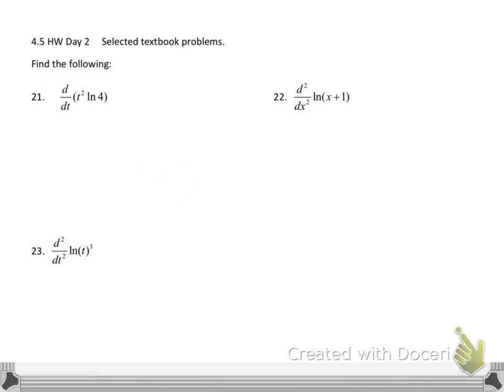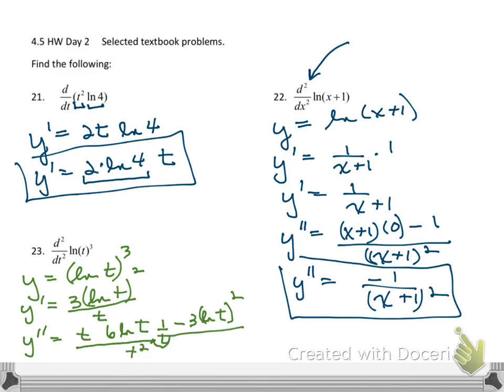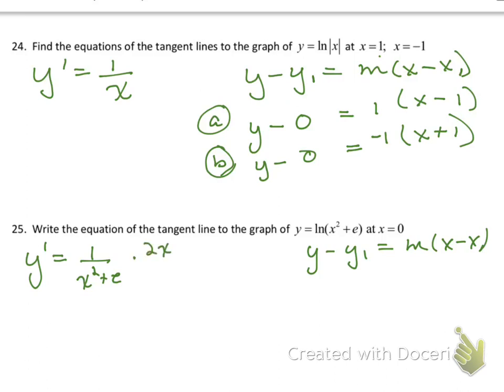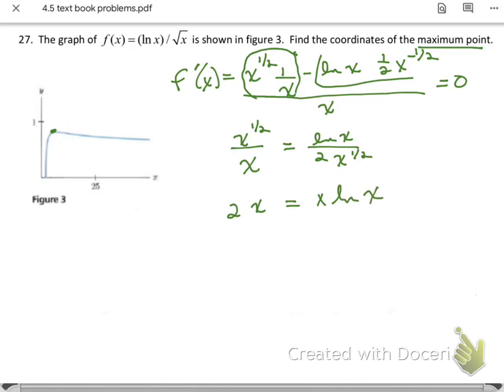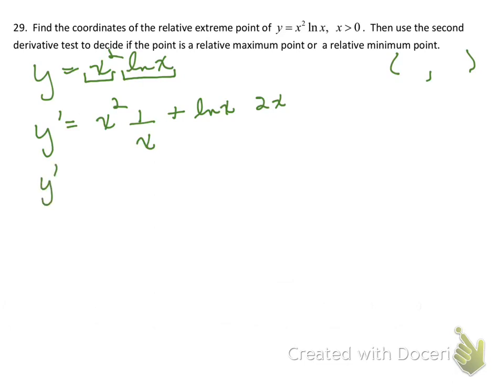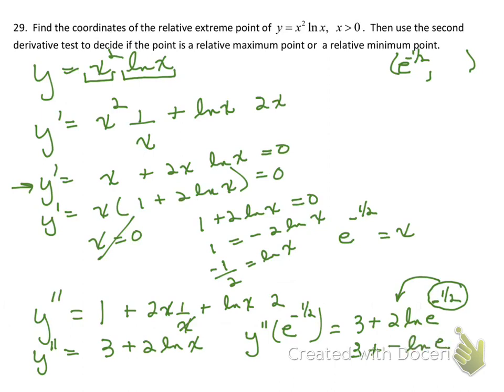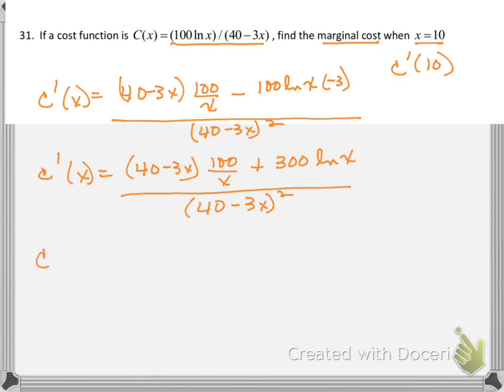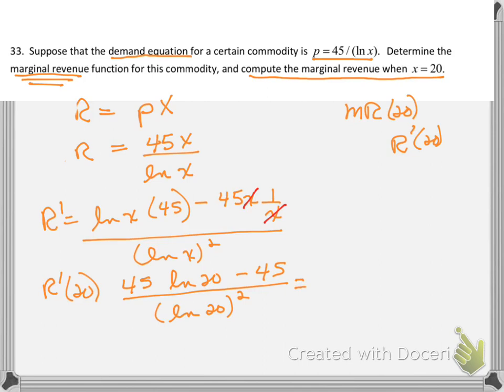4.5 Day 2 text book hw